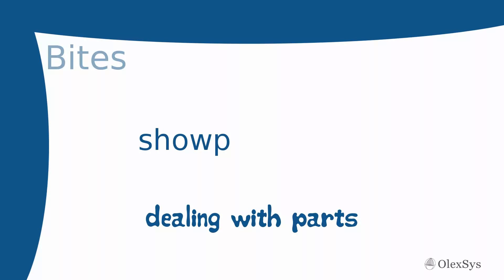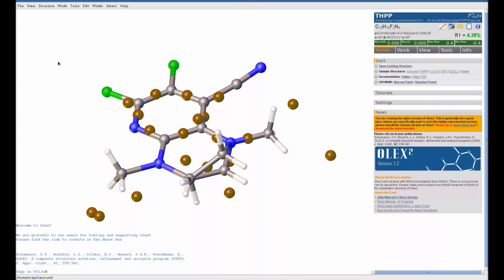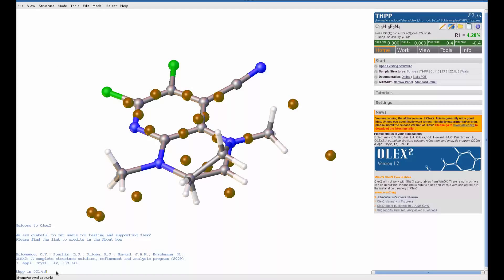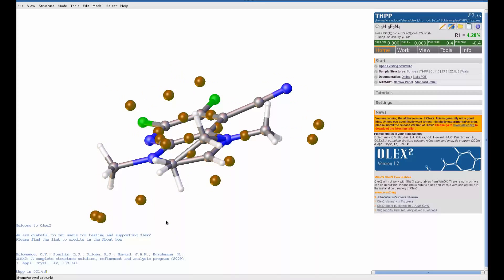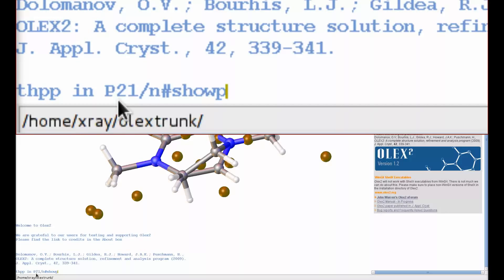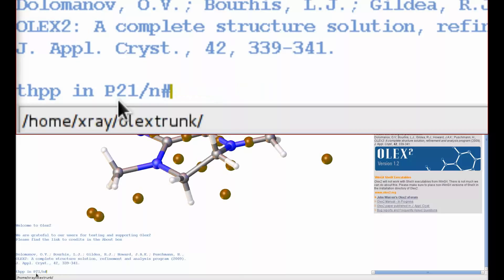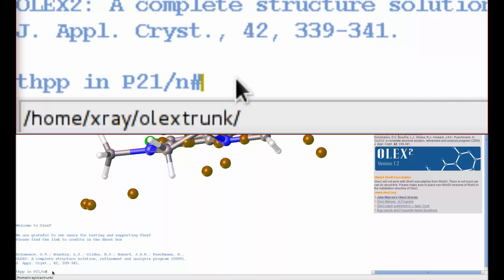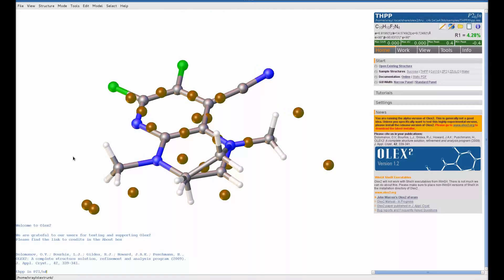Olex2 - BiteSized - Cmd: showp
Olex2 - BiteSized screencasts demonstrating commands and features in Olex2 one command at a time. You can download Olex2 for free for Windows, Mac and Linux

Today it is the showp command

THPP structure was used throughout